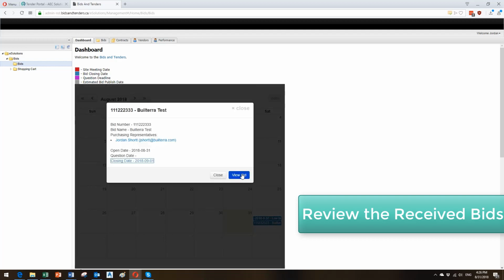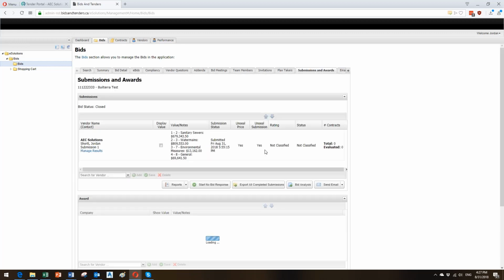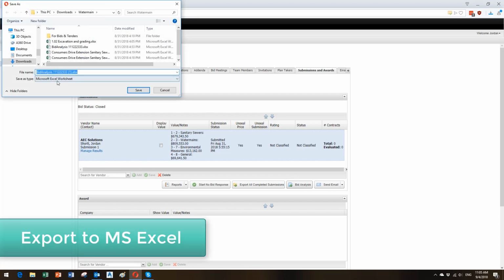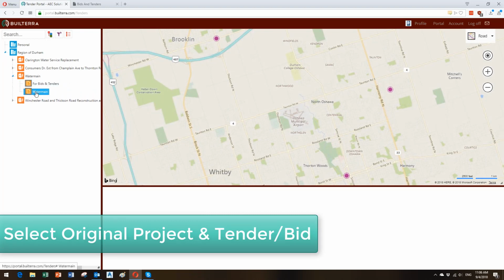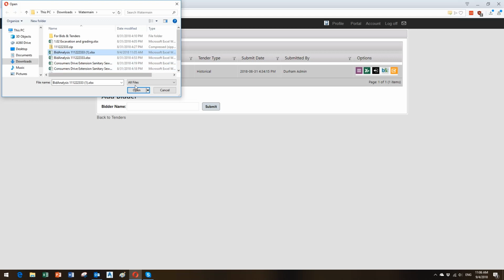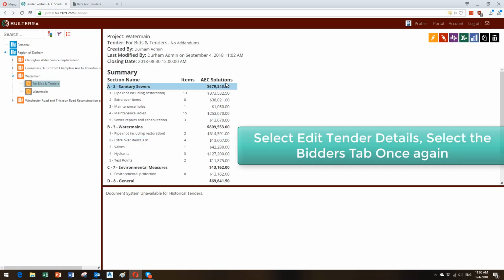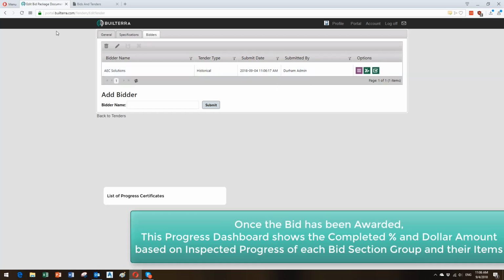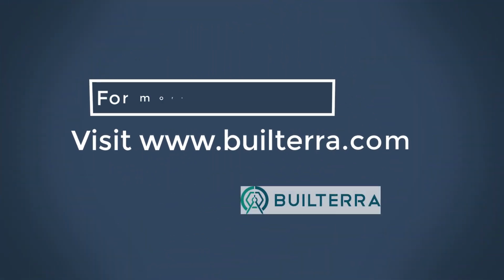Bids and Tenders Workflow Part 4 Importing Bid from Bids into Builterra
Importing Bid from Bids and Tenders back into Builterra for Cost Estimating and Inspection